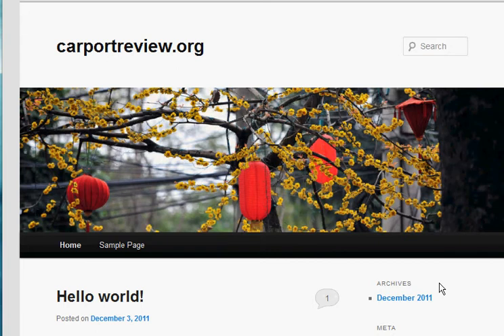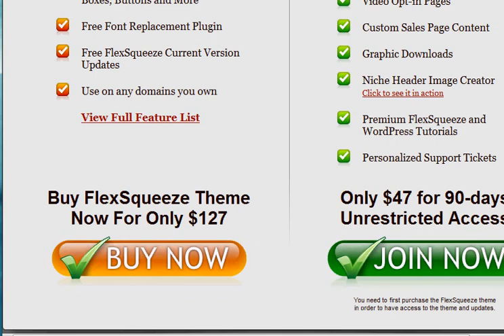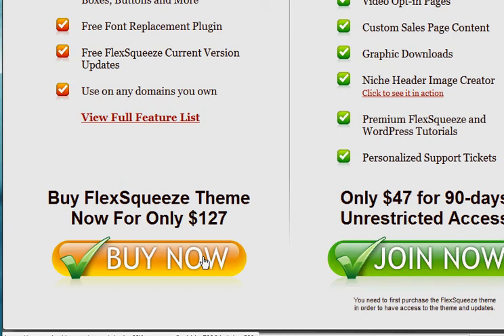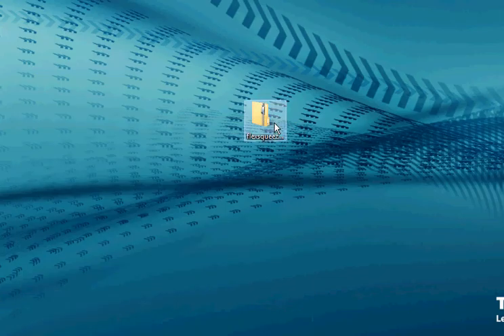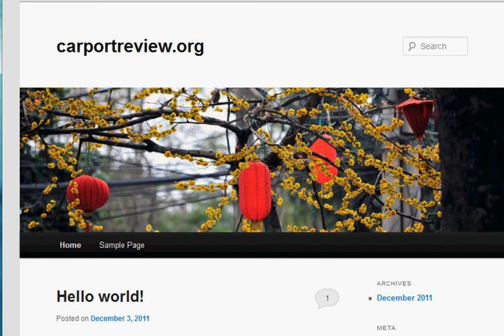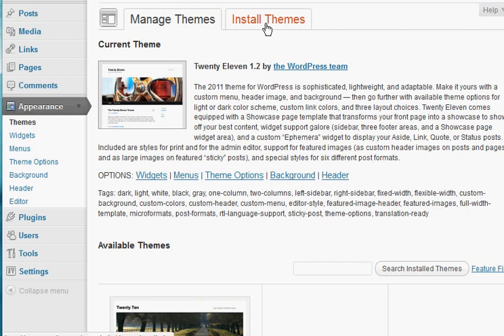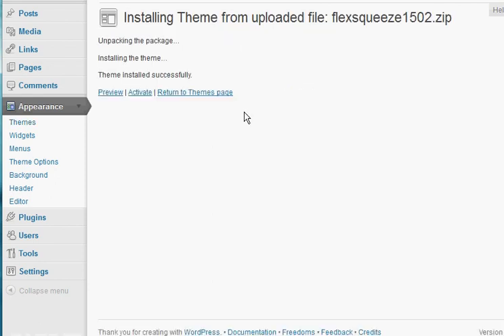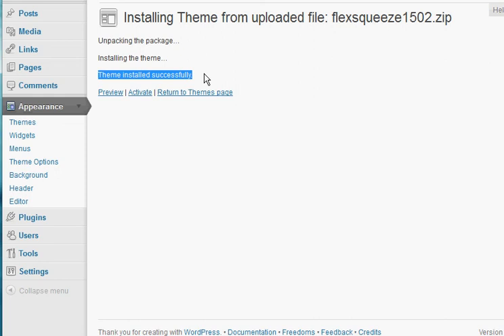How to Install the FlexSqueeze Theme for Wordpress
This video shows you how to upload the FlexSqueeze Theme for Wordpress in less than 10 minutes.